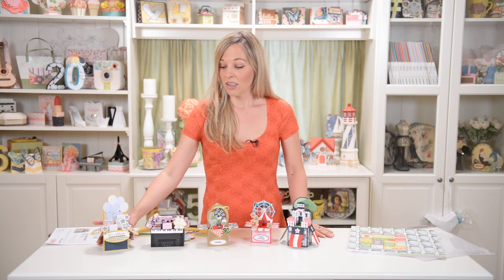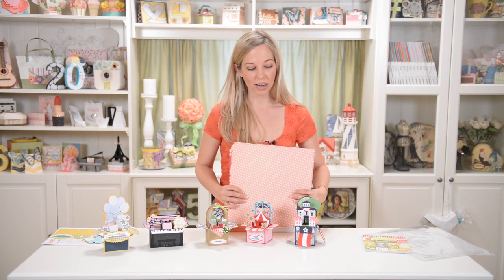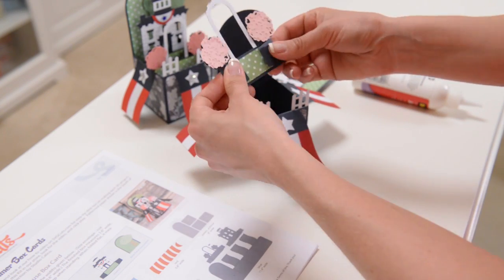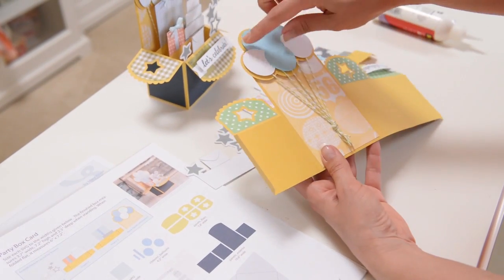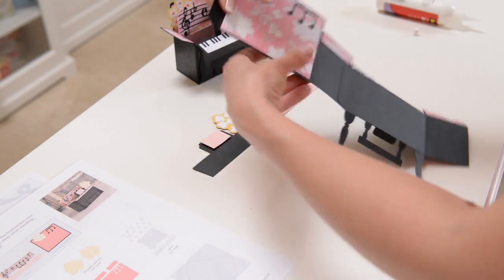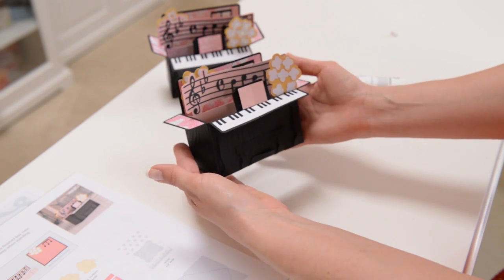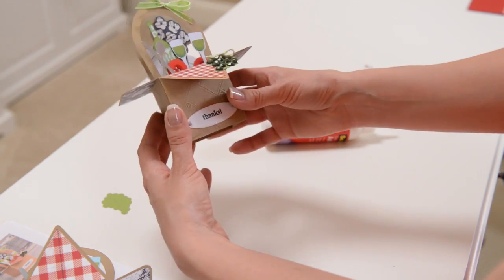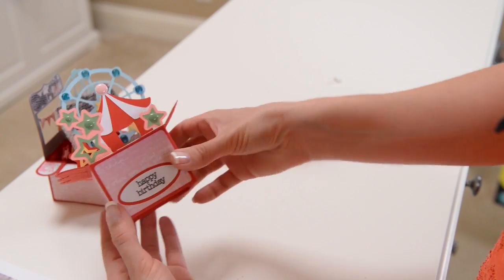Summer Box Cards SVG Kit - Assembly Tutorial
Create and give a truly "wow-factor" card! Each card folds completely flat to fit inside its envelope, and "plain" versions of each card are also included so that you can get as creative as you want! Whether it's a birthday, wedding, shower, or a "thank you" you are crafting for, you'll find something suitable! Each box card features so much dimension and lovely detail, yet they work very simply. Check out our how-to video to see just how easy it is!

Jump to...

Festive House Box Card: (6:12)
Party Box Card: (10:42)
Piano Box Card: (13:43)
Picnic Basket Box Card: (17:16)
Summer Fair Box Card: (20:10)